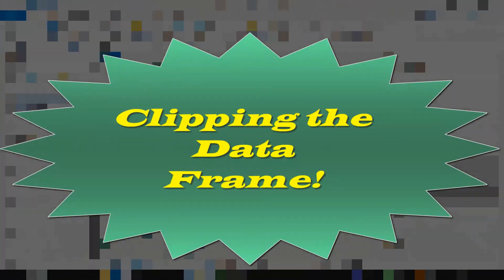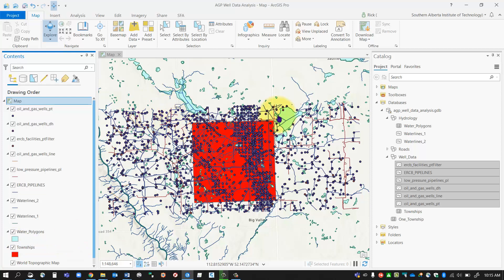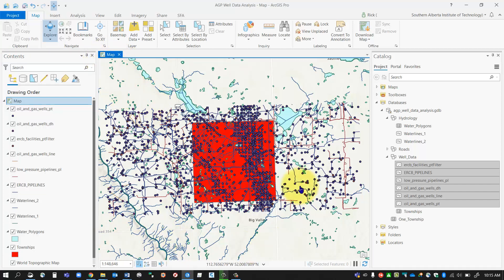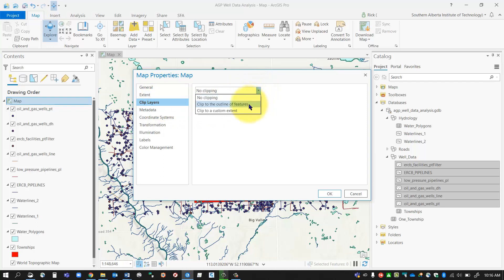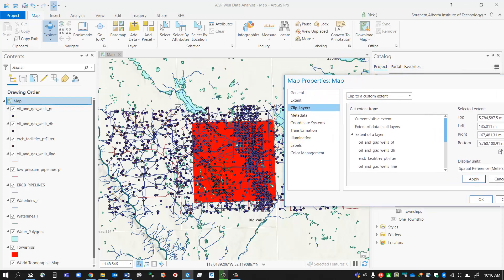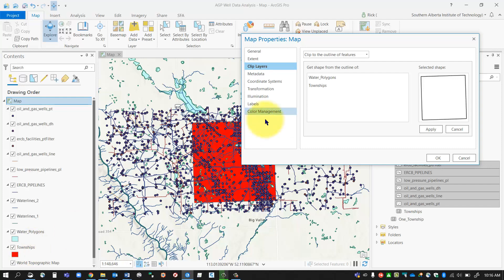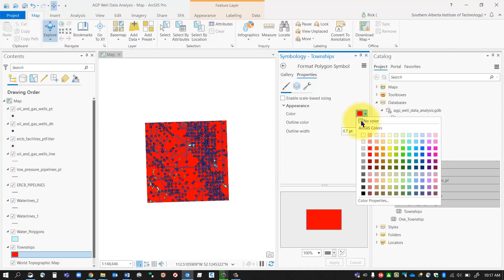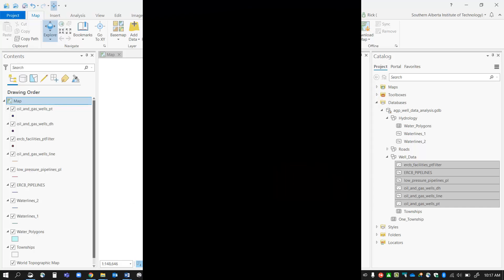Clipping the Data Frame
How to clip data frames in ArcGIS Pro!